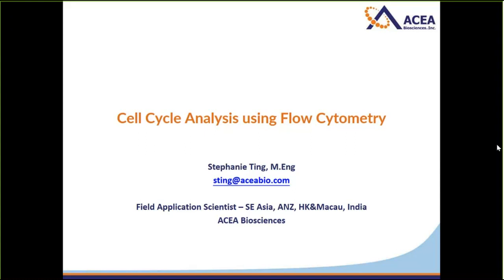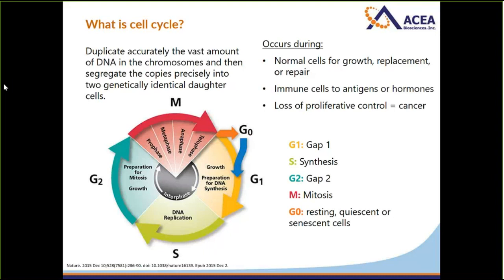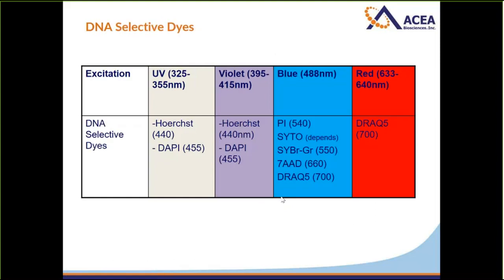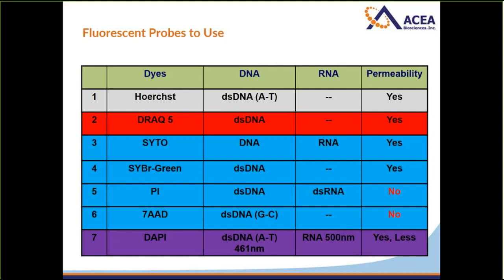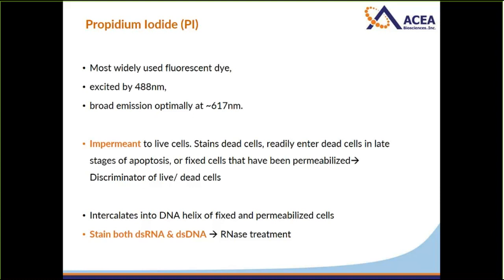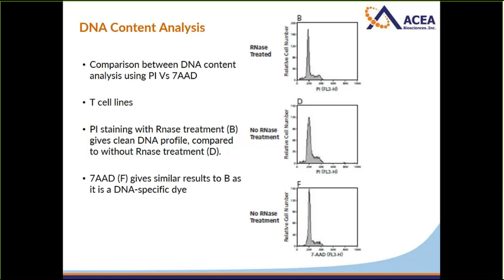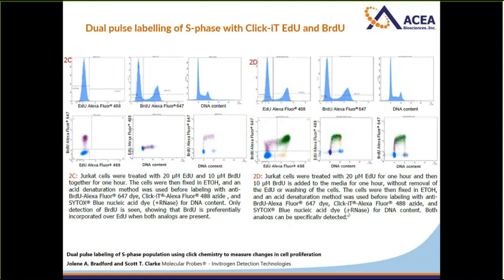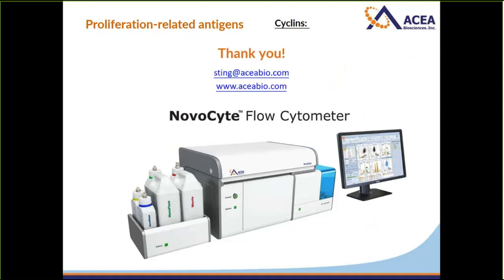Cell Cycle Analysis by Flow Cytometry (Webinar)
DNA content analysis using flow cytometry is a powerful tool that can determine the effect of treatments on cell cycle and ploidy in particular relevance to tumours. However, how do you determine which DNA-binding dye to use? How do you accurately differentiate the different phases in the cell cycle in your population of cells? This webinar will teach the methods for cell cycle analysis with the following topics:

During this webinar, we will cover:

-Phases of a typical mammalian cell cycle
-Characteristics of Nucleic Acid Stains
-How to choose the right fluorochromes and properly prepare your cells
-DNA ploidy & tumours

Presenter:
Stephanie Ting, M. Eng
Field Application Scientist – SE Asia, ANZ, HK&Macau, India,
ACEA Biosciences Inc.